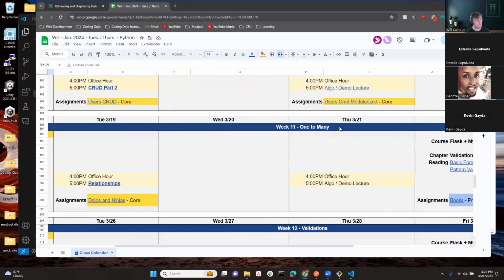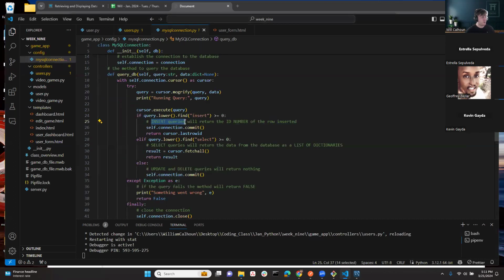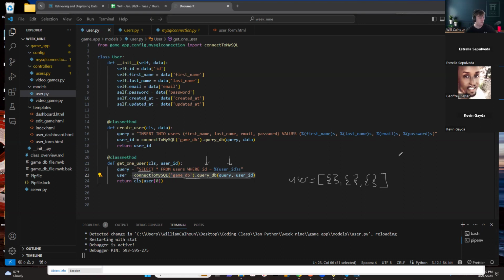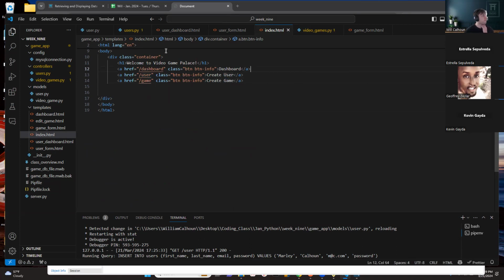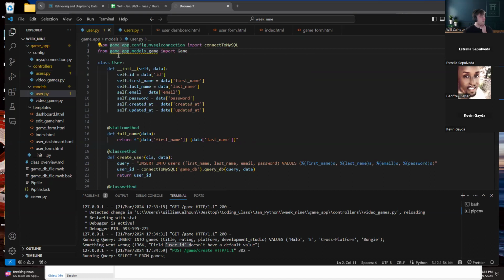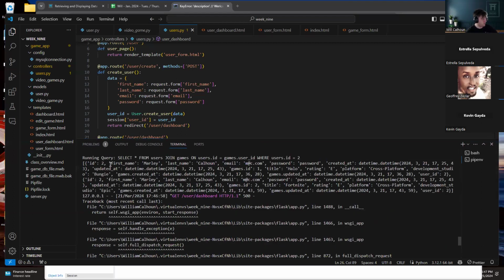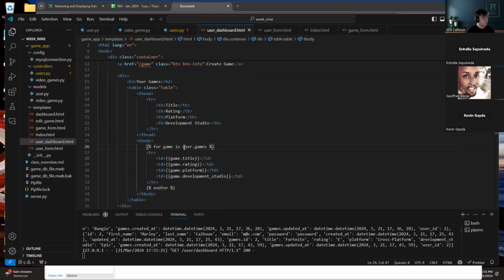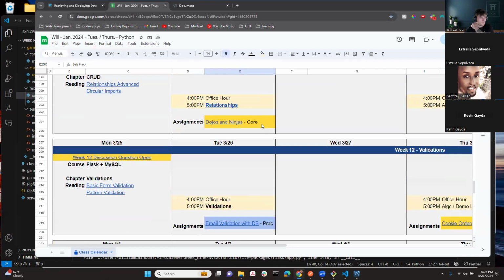Python | Week 11 Lecture